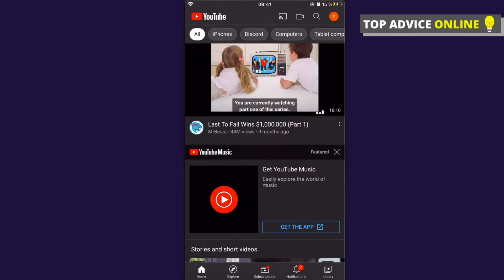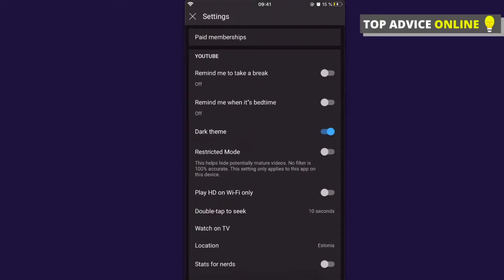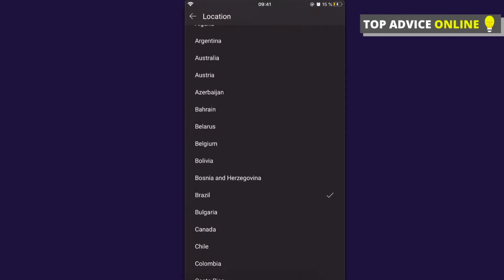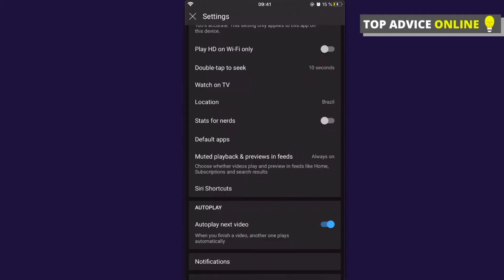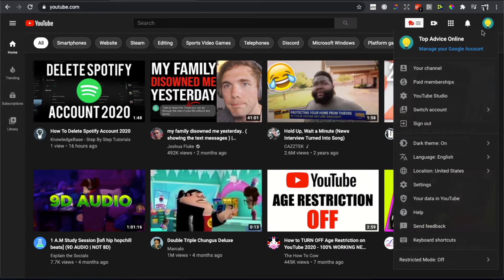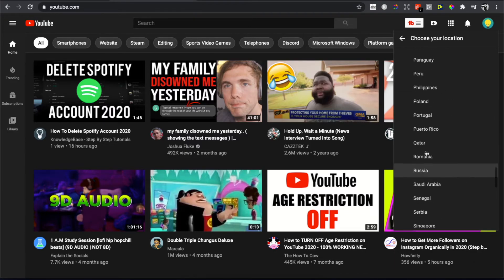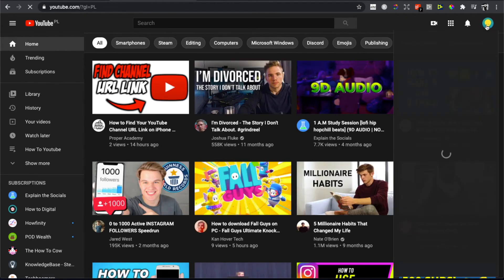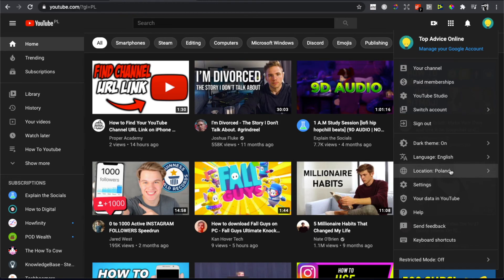How to Change Country Location on YouTube App and Desktop Computer (VERY EASY)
In this video I will show you how to change country location on youtube app and also on your desktop computer. It's super easy and it will take you couple of seconds to do so!